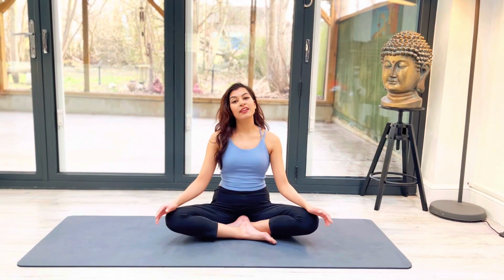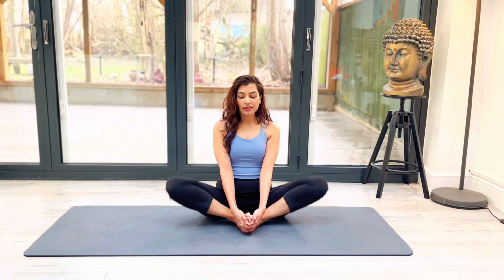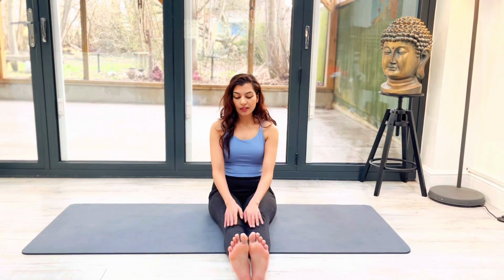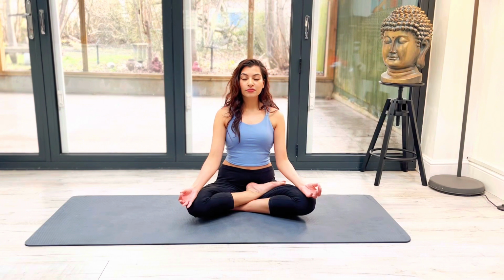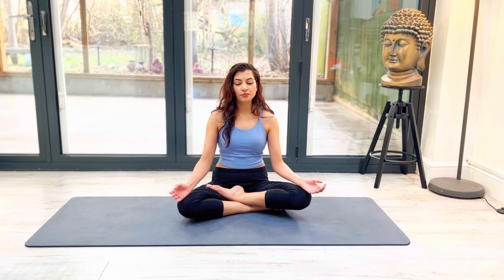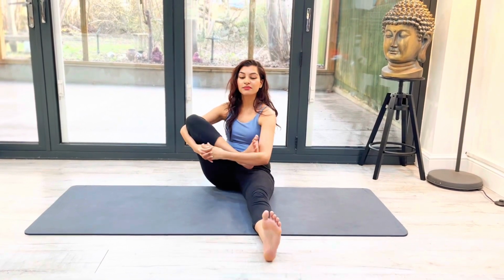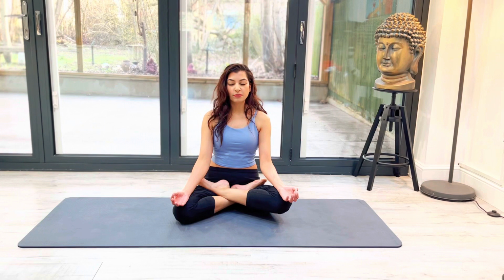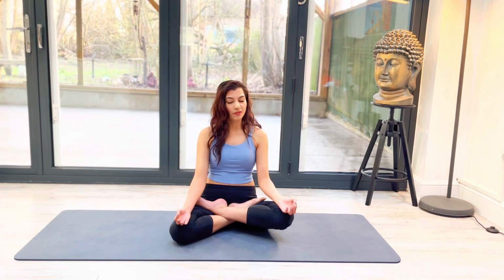Tulasana (Scale Pose) Yoga With Nutan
YOGA WITH NUTAN

SCALE POSE

Sanskrit Name – Tulasana
Sanskrit Name Meaning – Tula – Scales, Asana - Pose
Type of Asana – Seated Arm Balance Yoga Pose
Target Areas – Arms, core and leg muscles

WHAT IS SCALE POSE (TULASANA)?

Scale Pose (Tulasana) is a seated arm balance yoga pose that strengthens your core, arms and legs muscles.

DO NOT PRACTICE SCALE POSE (TULASANA) IF:

1) You have an abdominal, arm or leg injury
2) You’ve recently had surgery

BENEFITS OF SCALE POSE (TULASANA)

1) Improves posture and balance
2) Strengthens your core, arms and leg muscles
3) Increases concentration

HOW TO PRACTICE SCALE POSE (TULASANA) IN 3 EASY STEPS

1) Start in Lotus Pose (Padmasana) and place your hands on the ground next to your hips.
2) As you exhale, push your hands into the ground, lift your buttocks and legs off the floor and balance.
3) Practice this asana for as long as you feel comfortable and then exit the pose and repeat on the other side.

SCALE POSE (TULASANA) VARIATION – COCKEREL POSE

Deepen your practice by balancing your arms though the gap between your thigh and calf in Cockerel Pose (Kukkutasana).